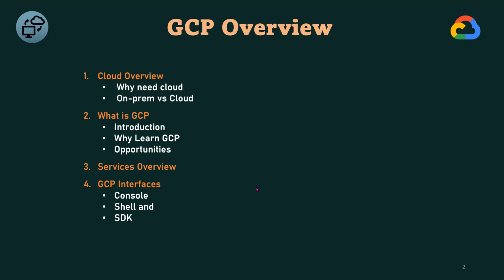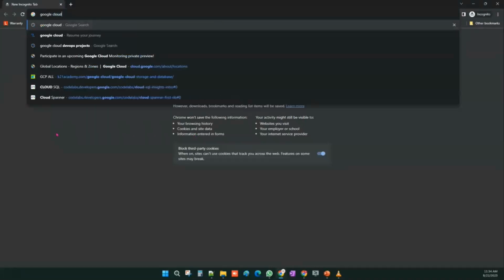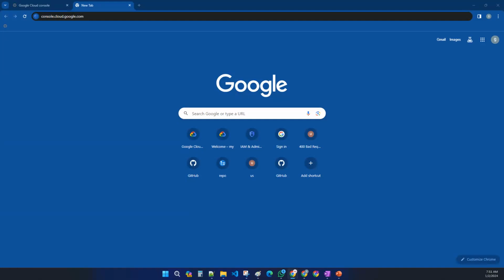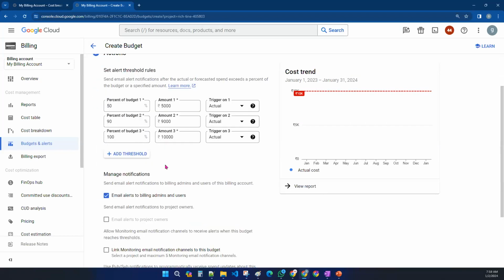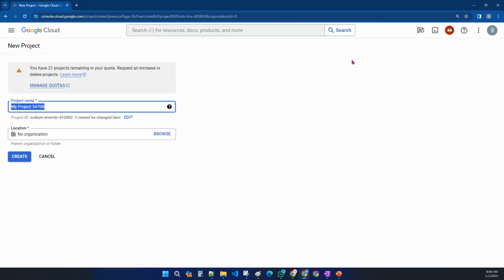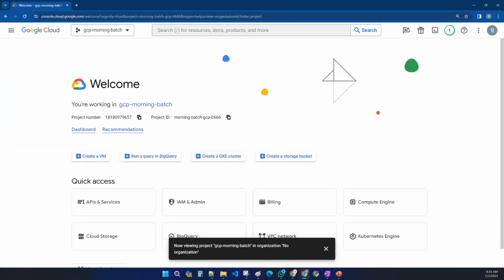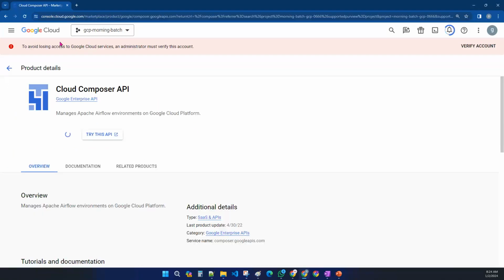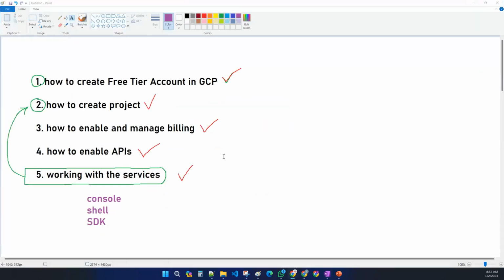GCP Data Engineer Course Videos and Materials |Session - 4|Console Walkthrough Console Overview